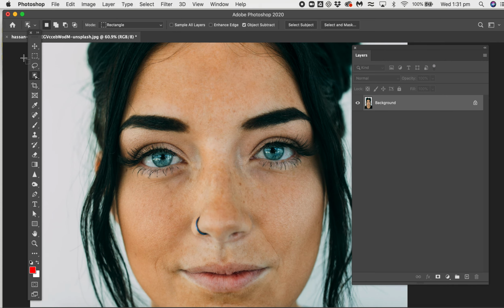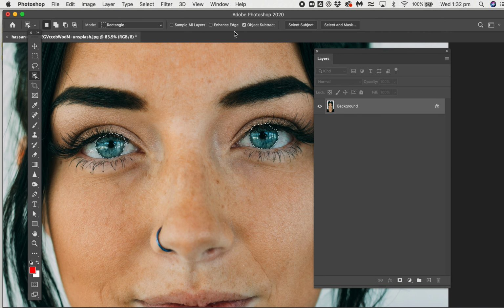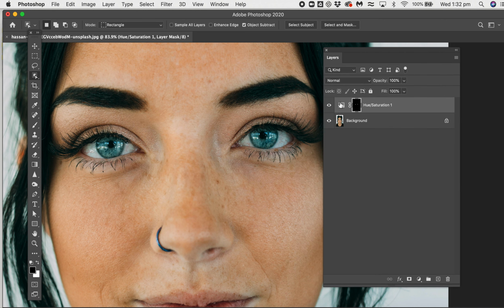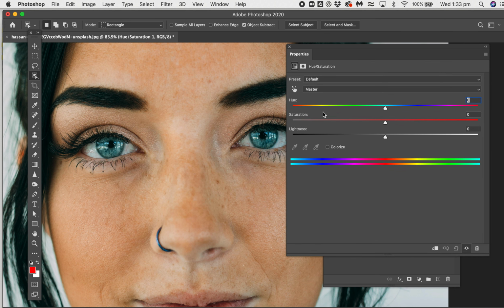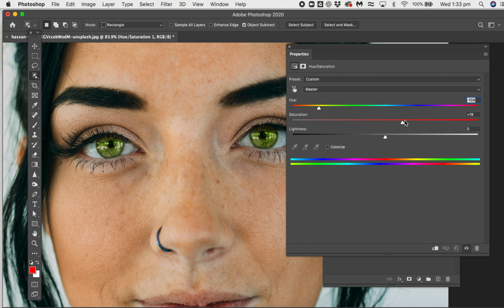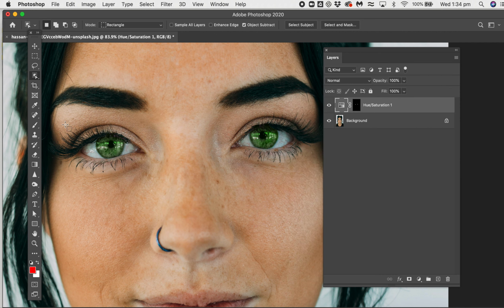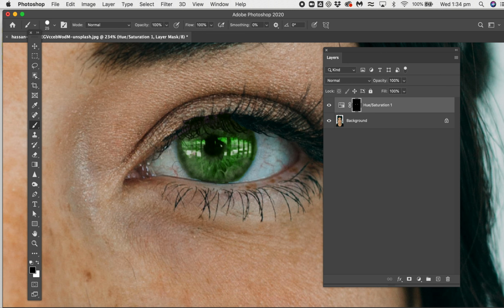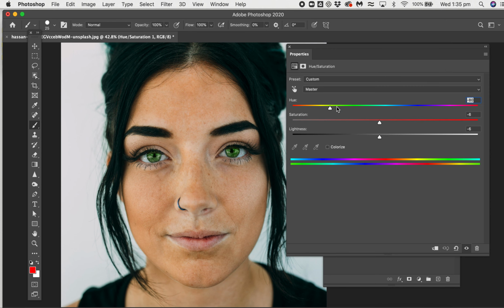Changing Eye Colour in Adobe Photoshop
Belinda from Bolde Learning here!
Today my tip + trick is a quick and easy tutorial on how to edit and change eye colour in Adobe Photoshop.